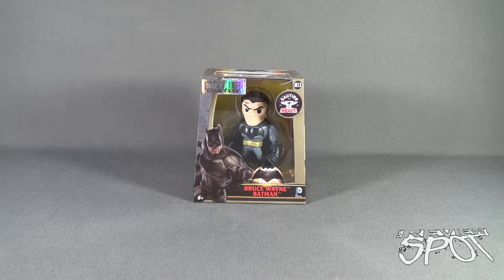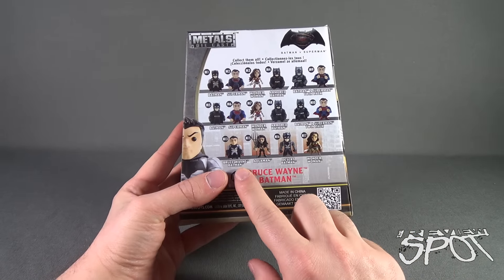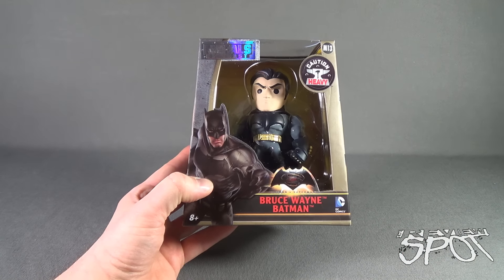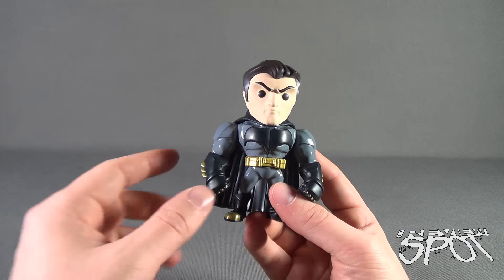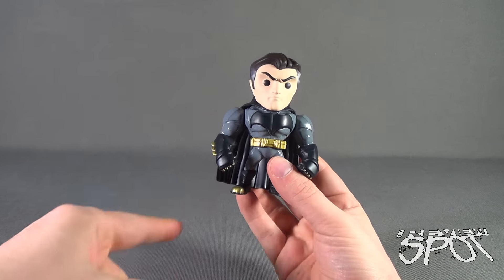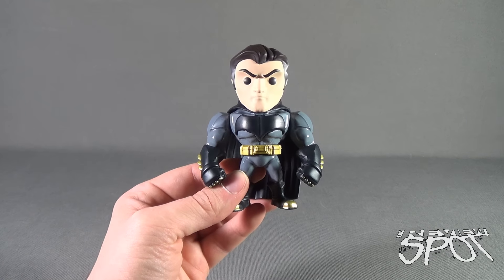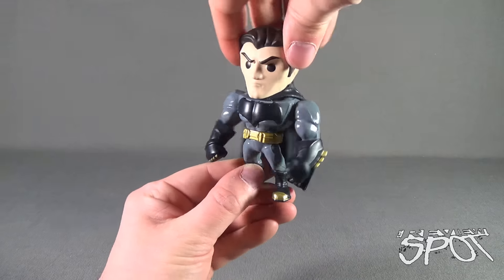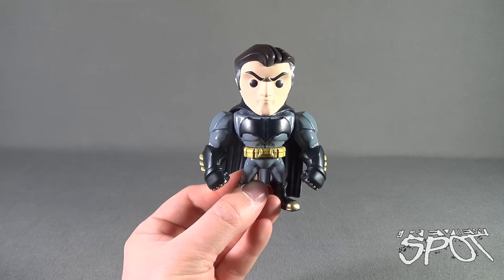Collectible Spot - Jada Toys Batman V Superman M13 Bruce Wayne Batman Metals Die Cast Figure